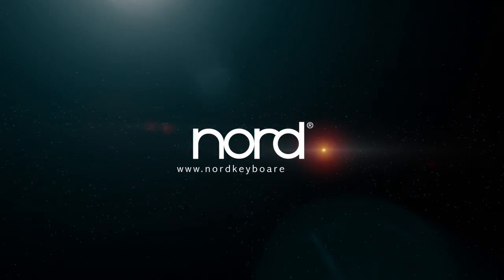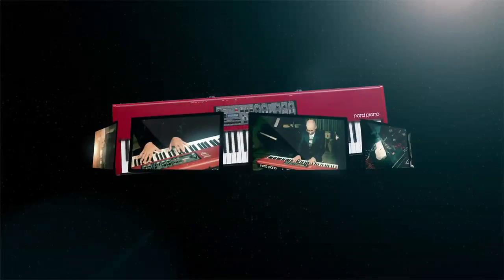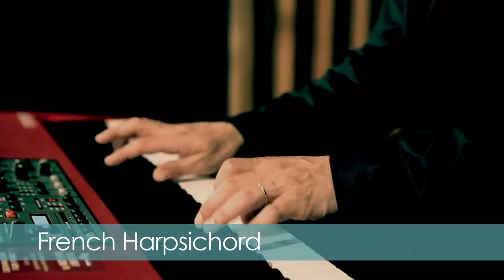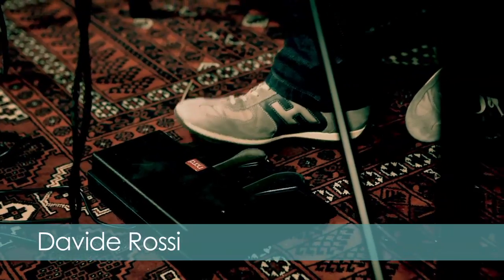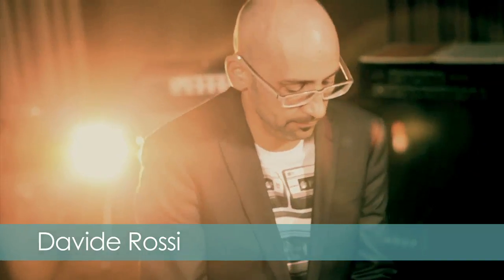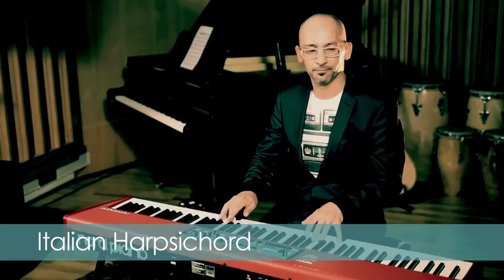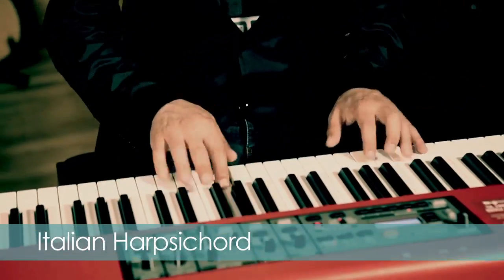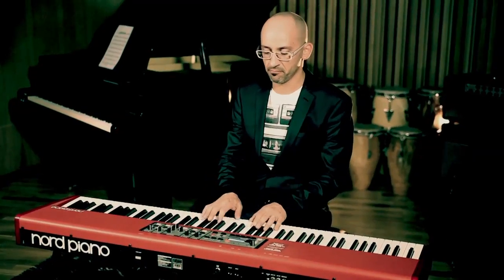Nord Piano Library walkthru 4 Harpsichords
Video demo with Davide Rossi playing new impressive sounds  from the Nord Piano Library v5.